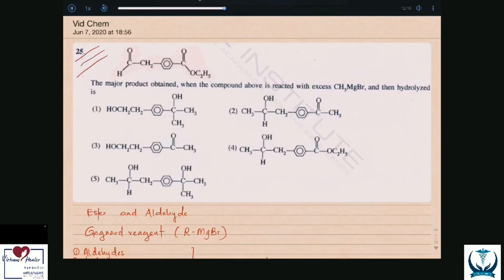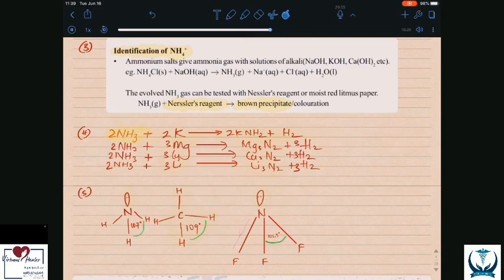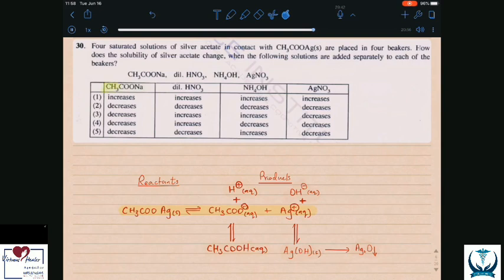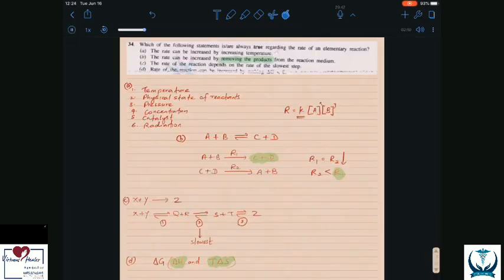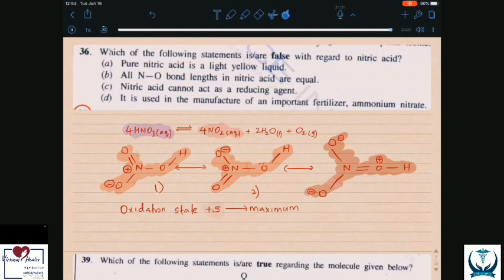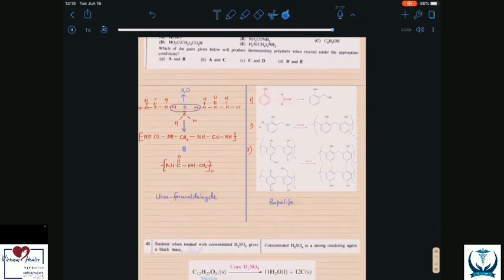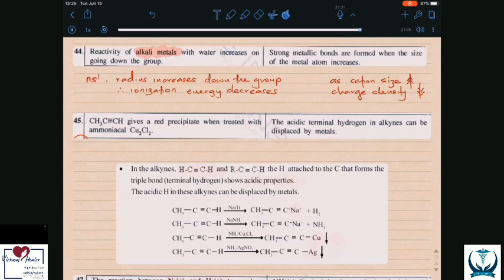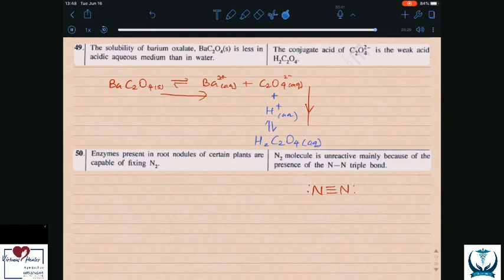G.C.E. A/L past paper Explanations - Chemistry 2016 - MCQs 26 - 50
Explanations to GCE A/L past papers produced by Colombo Medical Faculty Student Union / Medical Students Welfare Society (MFSU/MSWS) in hands with Medical Faculty Muslim Majlis as a part of Virtuous Healer project.